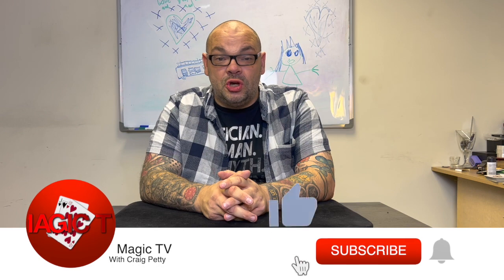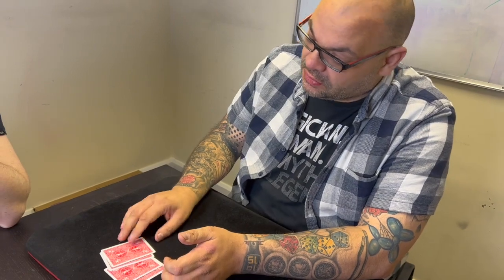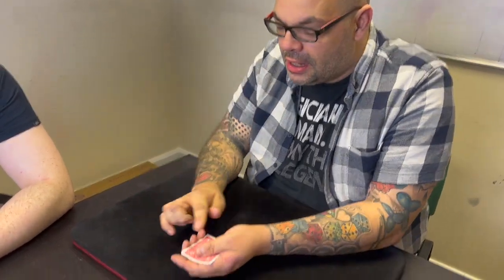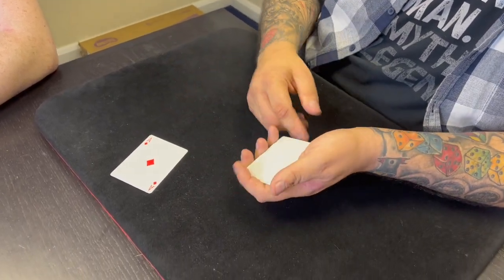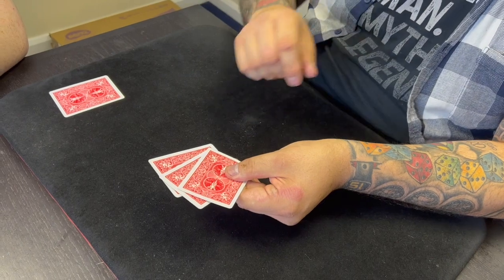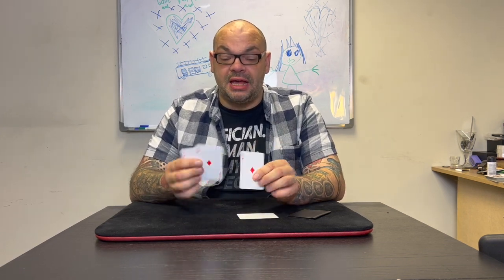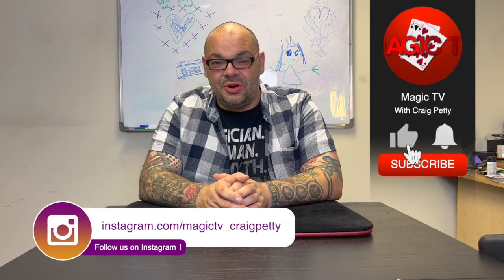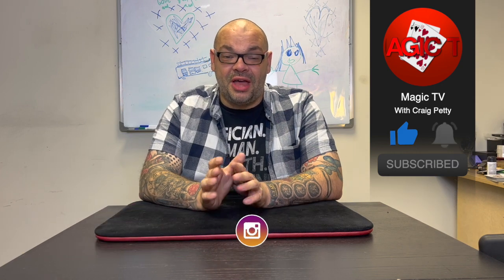Virginia City Shuffle by Michael Ammar | Hidden Gems #33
This week, Craig looks at the Virginia City Shuffle by Michael Ammar